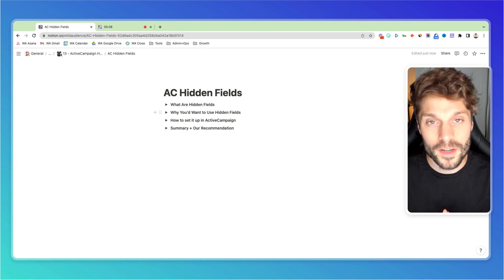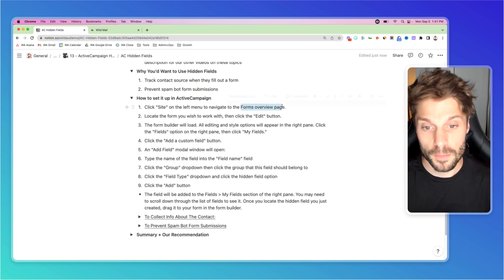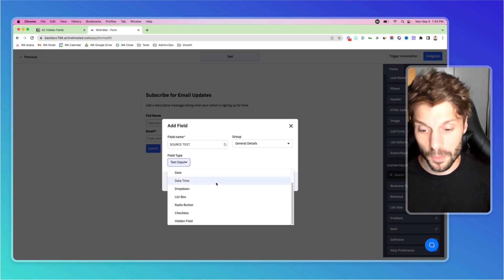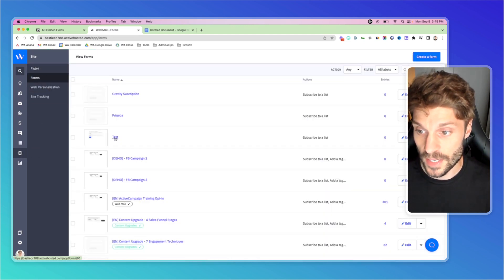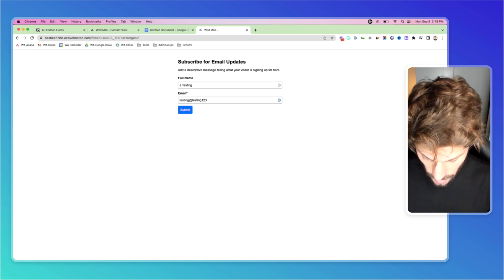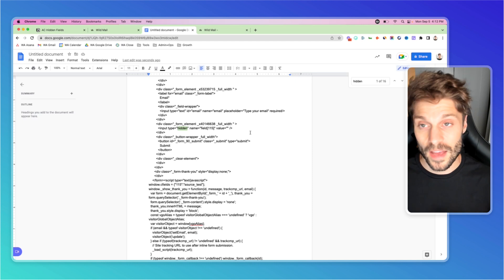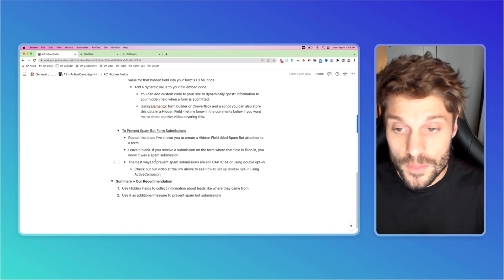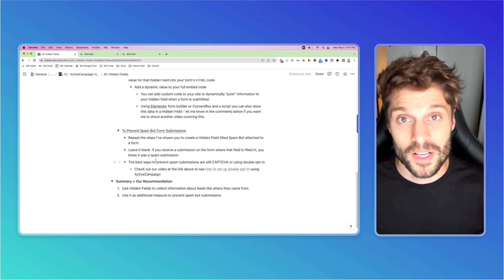ActiveCampaign HIDDEN FIELDS: Track Traffic and Block Bots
Have you heard of ActiveCampaign hidden fields but don't know how to use them in your marketing automation?

In this tutorial, you'll learn how to create and use hidden fields to store information about contacts in your CRM when they submit a form. Plus, we'll show you how to use it as an addition layer of security to prevent spam bot form submissions so your email marketing efforts are focused on real people.

- 100% GDPR-compliant

⏰ Timestamps
00:00 - Intro
00:25 - What are ActiveCampaign hidden fields
01:20 - Why use hidden fields
01:46 - How to create hidden fields in ActiveCampaign
04:46 - Pass info about a contact: URL
08:07 - Pass info about a contact: embed code
09:54 - Prevent spam bot form submissions with hidden fields
11:02 - What is Wild Mail?